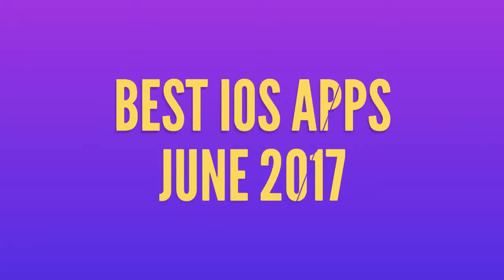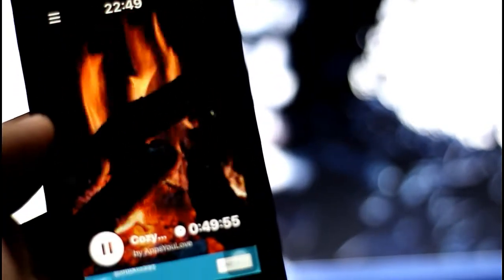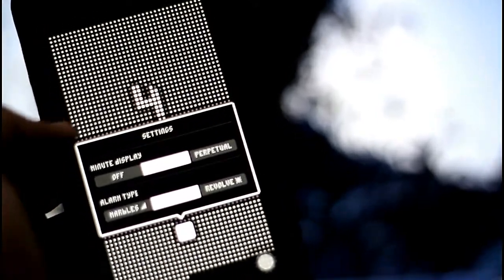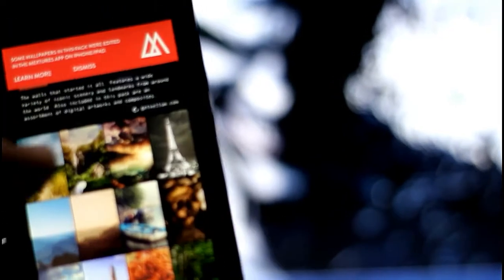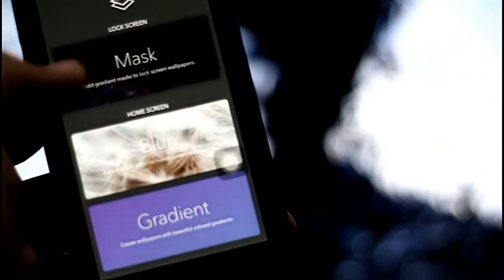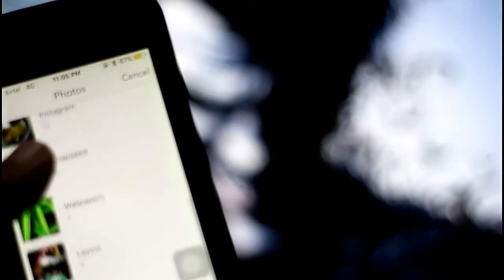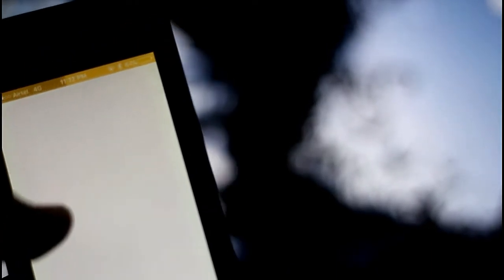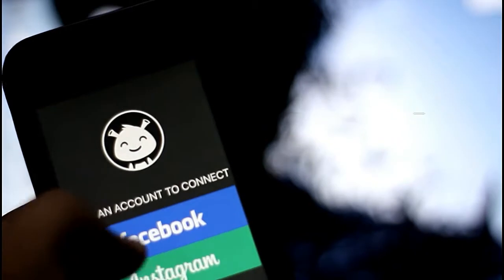Best iOS Apps - June 2017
Best ios apps june 2017 so it includes : sleep manager application,workout apps, photo editor apps,and  more

APPS:
1.Sleep Timer :( search by name on apple store )

3.twitter :@abhigeeky